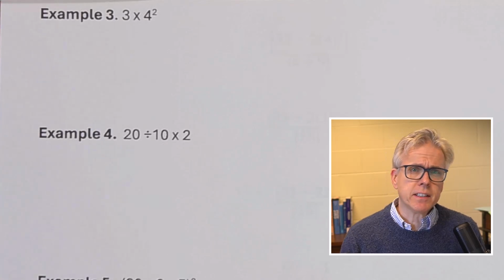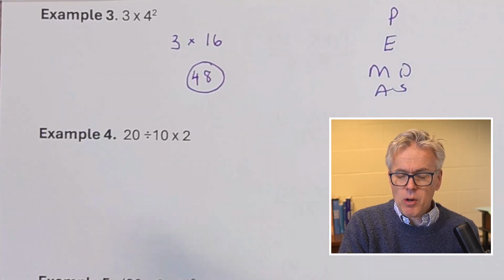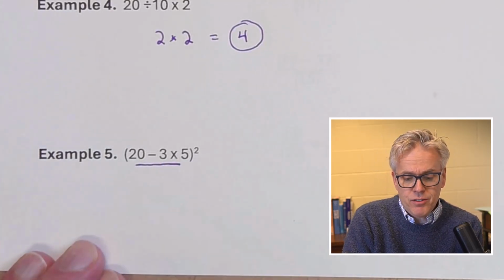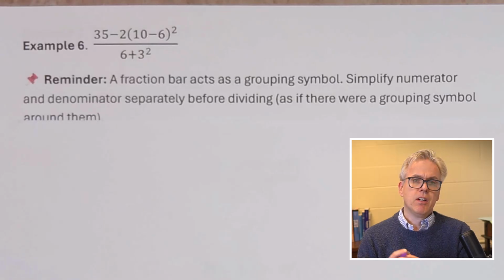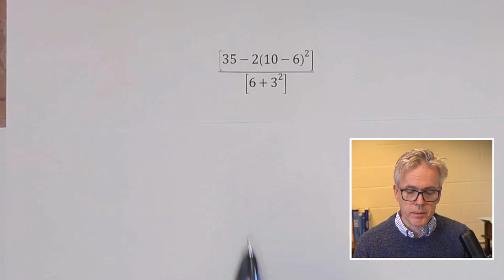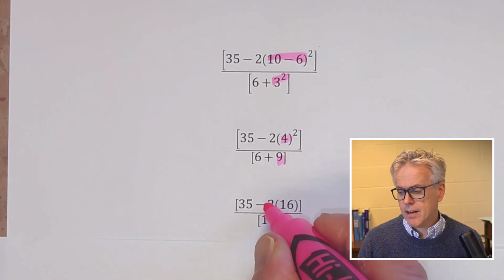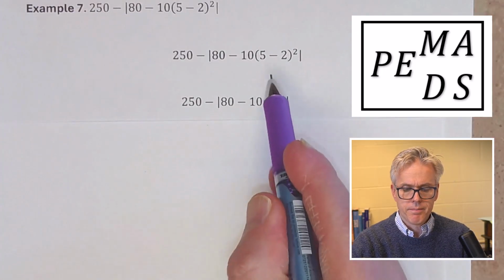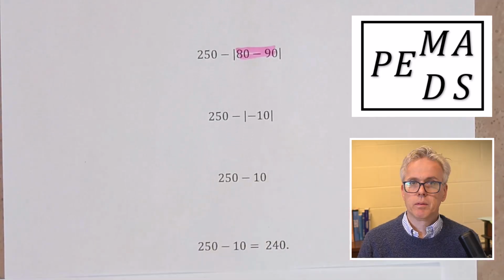OER_1_2_2PEMDAS_ExamplesPart2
Example 3. 3 x 42
Start with Exponents, then multiply.
3 x 42
3 x 16
48
Example 4.  20 ÷10 x 2
Start with Division, then multiply
20 ÷10 x 2
2 x 2
4
Note: It is common for students to multiply first because it seems to come first in the order of operations.
Example 5.  (20 – 3 x 5)2
Start with Parentheses.  With the parentheses, you would multiply, then subtract.
(20 – 15)2
(5)2
25
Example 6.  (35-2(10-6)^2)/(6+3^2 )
📌 Reminder: A fraction bar acts as a grouping symbol. Simplify numerator and denominator separately before dividing (as if there were a grouping symbol around them).
That is, use order of operations on the numerator, then shift to the denominator.  I have emphasized this by placing brackets around the numerator and denominator below.
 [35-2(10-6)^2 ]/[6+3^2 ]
In the numerator, start by evaluating what is in parentheses, then apply the exponent.  At the same time, we can work on the denominator, where we would start with exponents.
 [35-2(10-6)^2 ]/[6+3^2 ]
 [35-2(4)^2 ]/[6+9]
 [35-2(16)]/[15]
 [35-32]/[15]
 [3]/[15] =1/5
We don’t need to include the brackets on any of these; they were only included to emphasize that you need to focus on the numerator and denominator separately.

Begin by working inside the absolute value.  Within the absolute value we see we have another grouping symbol—parentheses.  Evaluate this first.
250-|80-10(3)^2 |
Using the PEMDAS, move next to evaluating the exponent.

250-|80-10∙9|
Next we move to multiplication.

250-|80-90|
Now subtract.

250-|-10|
Take the absolute value

250-10
Subtract to get      250-10= 240.